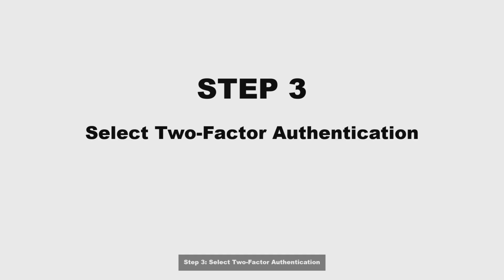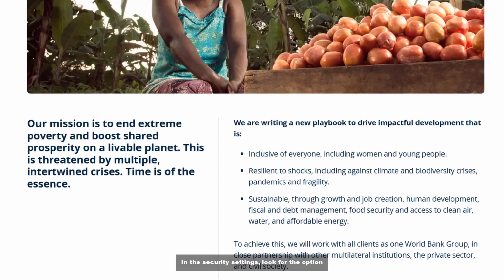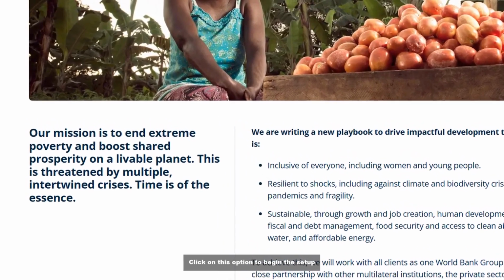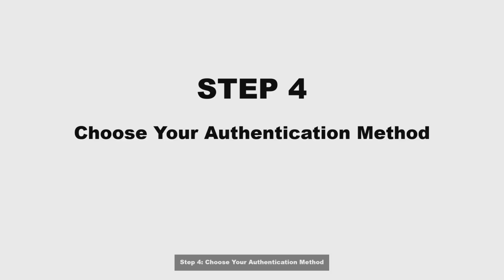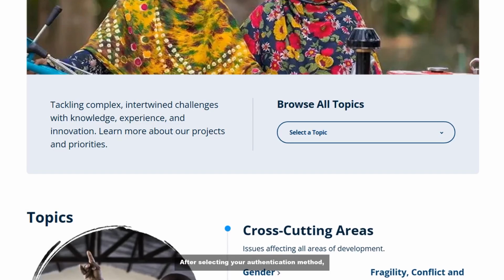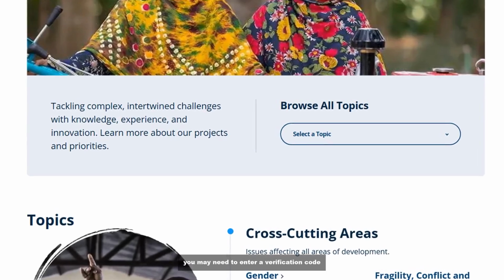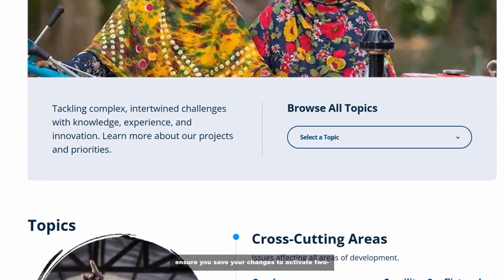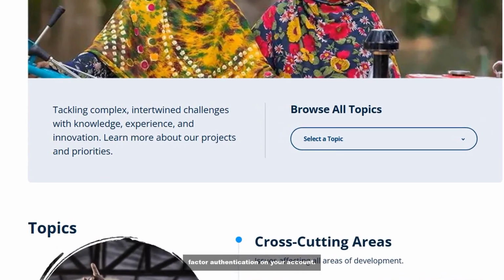How To Enable Two Factor Authentication On World Bank Group Credit Union 2026 (FULL GUIDE)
In this video, we provide a comprehensive guide on how to enable two factor authentication on World Bank Group Credit Union 2026. Learn the step-by-step process to enhance your account security and protect your financial information.